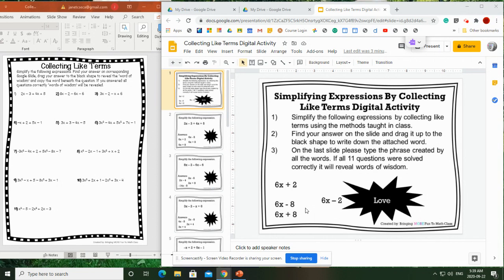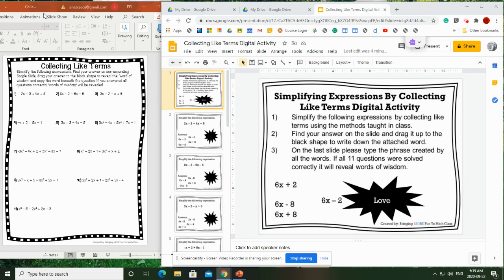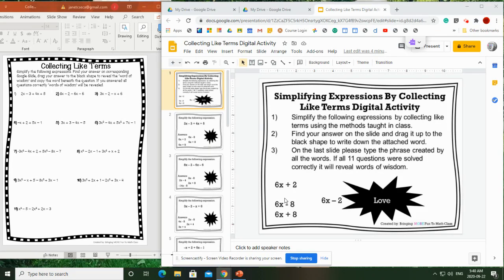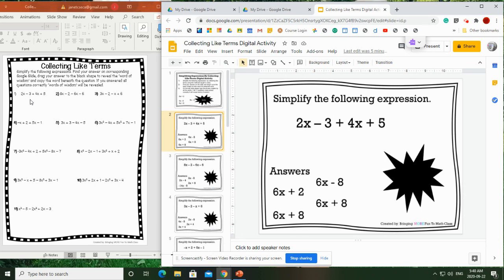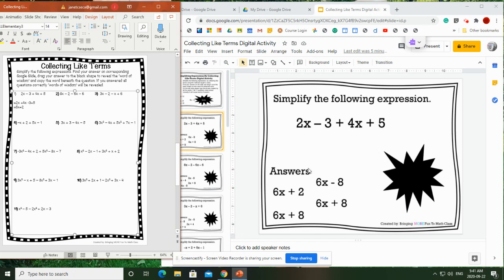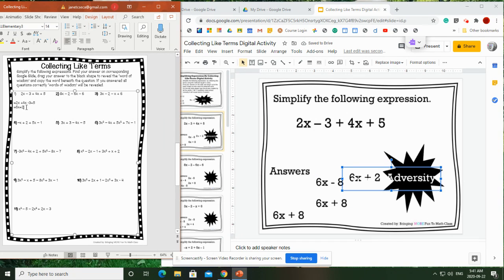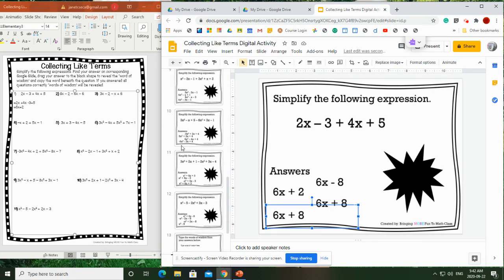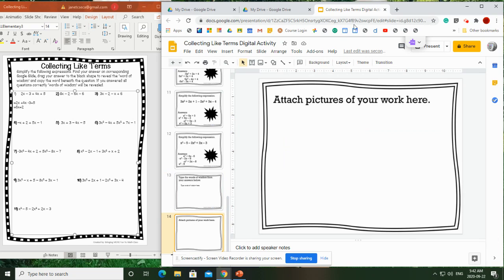Collecting Like Terms Digital Activity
In this activity, students will practice simplifying expressions by collecting like terms as they try to correctly solve the puzzle on Google Slides to determine the ‘words of wisdom’. After simplifying each question, students will look for their answer on the slide, drag it to the black shape to reveal the word of wisdom and copy the word down. If students correctly solve all eleven questions they will have the ‘Words of Wisdom’ and submit this to you. Common mistake answers are included. Students can use the worksheet provided in the download or complete their work on a separate sheet of paper. They will be required to submit a picture of their work on the last slide.